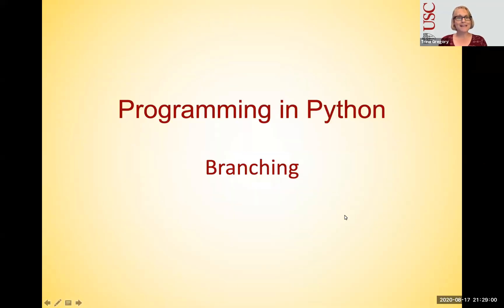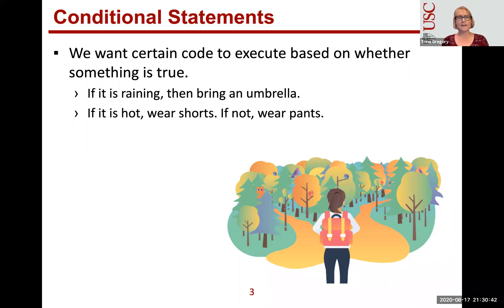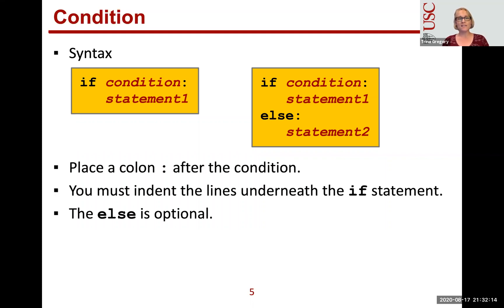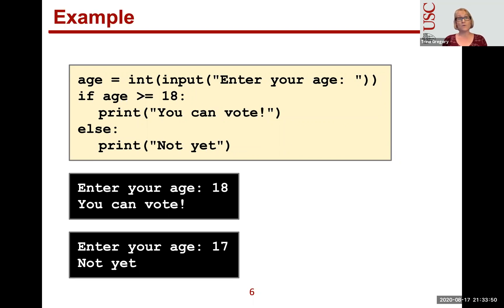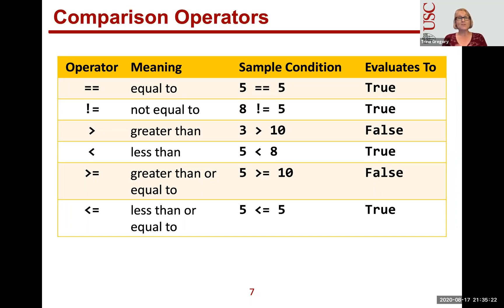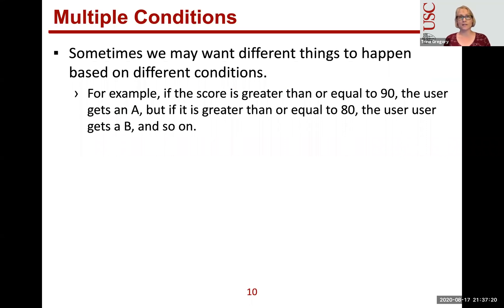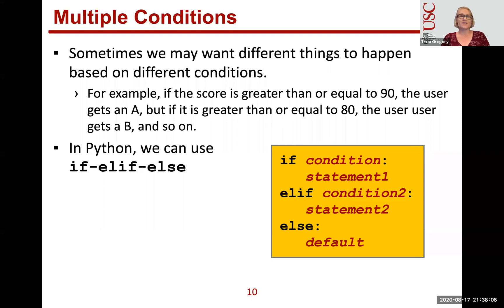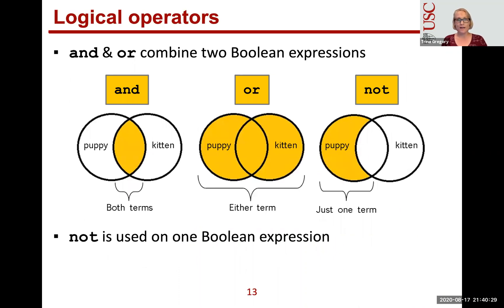Branching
by Prof Trina Gregory
This covers if-elif-else statements